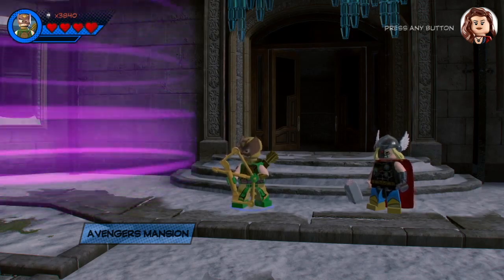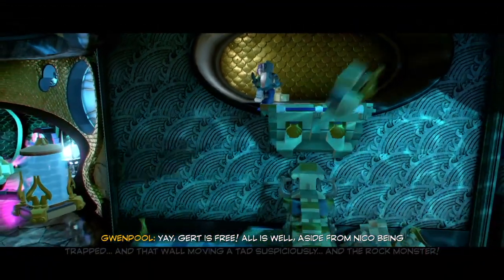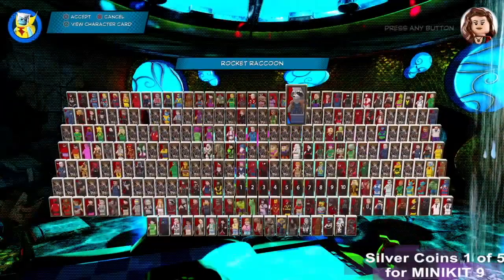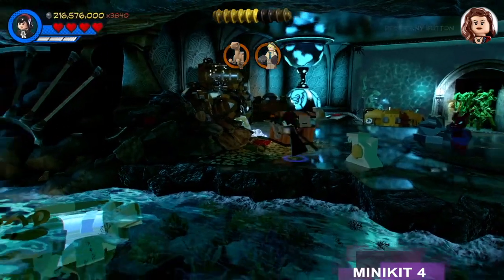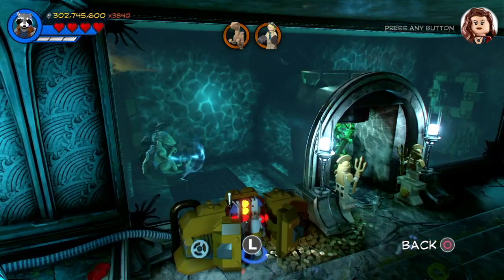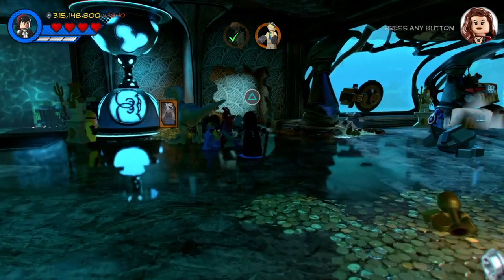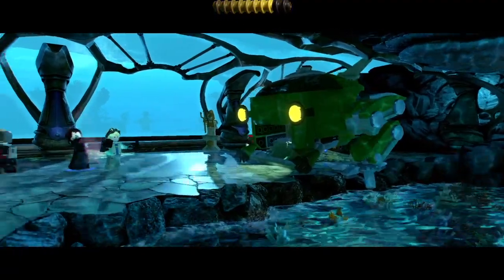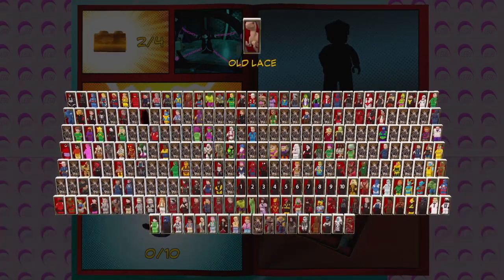DLC4 THE RUNAWAYS Level Pack 100% LEGO Marvel SuperHeroes 2 “The Great Escape” 10 MINIKITS Stan Lee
LEGO Marvel Super Heroes 2 DLC4 THE RUNAWAYS Level Pack “The Great Escape” 100% Video Walkthrough, ALL 10 MINIKITS and the Stan Lee rescue. DLC = downloadable content

We also get at the end of story mode:

Alex Wilder, Chase Stein, Gertrude Yorkes, Nico Minoru, Karolina Dean, Molly Hayes, and Old Lace

TIMES FOR COLLECTIBLES:

02:23 - 1st of 5 Red Crabs for Minikit 7
03:53 - 1st of 5 piles of Silver LEGO coins for Minikit 9
04:13 - Silver Coins (2 of 5)
04:28 - Minikit 1 (Shield)
04:50 - Minikit 2 (Telekinesis)
05:03 - Minikit 3 (Target, Rope Pull)
06:06 - Minikit 4 (Time, Silver)
06:27 - Silver Coins (3 of 5)
06:43 - Minikit 5 and 2nd Red Crab (Vent)
07:00 - Red Crab (2 of 5)
09:47 - Silver Coins (4 of 5)
10:06 - Red Crab (3 of 5)
10:24 - Stan Lee Rescue (Tracking, Dig, Gravity Mine)
11:48 - Minikit 6 and Red Crab (4 of 5) (Mind Control)
12:06 - Red Crab (5 of 5) for Minikit 7
12:09 - Minikit 8 (behind 7)
12:17 - Silver Coins (5 of 5) for Minikit 9
12:31 - Minikit 10 (Rope Pull)
12:58 - NEW CHARACTERS after Story Mode

Here are some other videos for LEGO Marvel Super Heroes 2 GWENPOOL MISSIONS FOR PINK BRICKS:

#2 Minikit Detector Pink Brick - LEGO Marvel Super Heroes 2, Gwenpool #2 “Simulation Situation”, Agent Coulson and Quake

#4 Stan Lee Detector Pink Brick - LEGO Marvel Super Heroes 2, Gwenpool #4 “Defying Conventions” Howard the Duck, Forbush Man

LEGO Marvel Super Heroes 2 DLC Walkthroughs:

DLC #2, BLACK PANTHER Character Pack, “Welcome to the Jungle”, ALL 10 MINIKITS and the Stan Lee rescue IN 1080p/60 fps!

DLC#3, CLOAK AND DAGGER Character Pack “Double Trouble”, ALL 10 MINIKITS and the Stan Lee rescue:

DLC #5, AVENGERS: INFINITY WAR Character Pack “Running The Gauntlet”, ALL 10 MINIKITS and the Stan Lee rescue:

DLC #6, ANT-MAN AND THE WASP Level Pack “Egghead Eggs-Capade”, ALL 10 MINIKITS and the Stan Lee rescue:

9 RED BRICKS FOR SPEED for “LEGO CITY: UNDERCOVER” to help you do things FASTER - 2 of them will help you win timed races!

DRIVING TRAINS in “LEGO City Undercover”, Cydonia (Red Train), Emerald Knight (Green), Courser (Blue), and the Wash Wagon.

AND:

ZELDA! How to do a “Perfect Dodge” to do a Flurry Rush in The Legend of Zelda: Breath of the Wild: